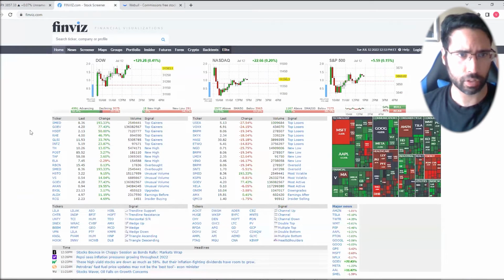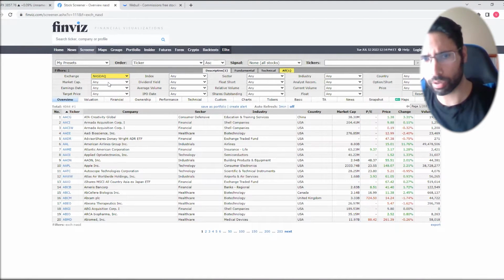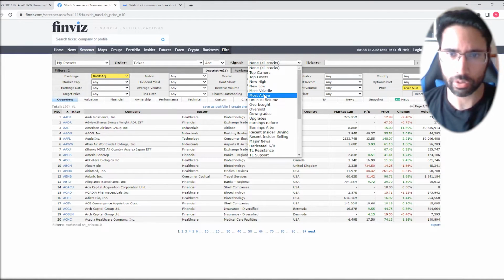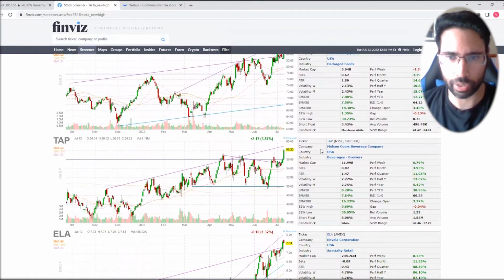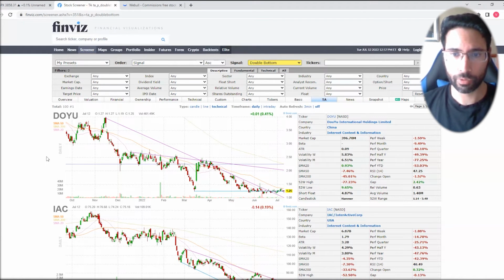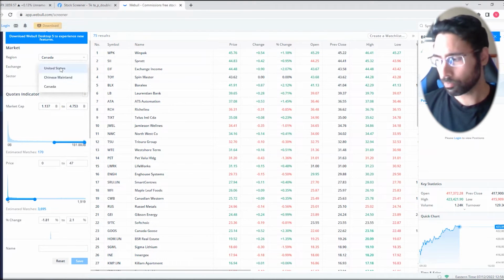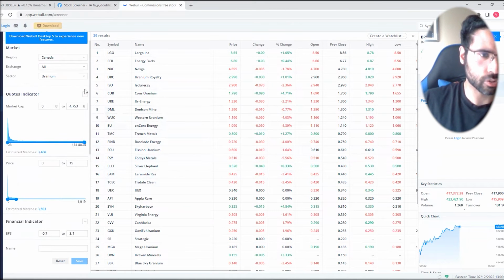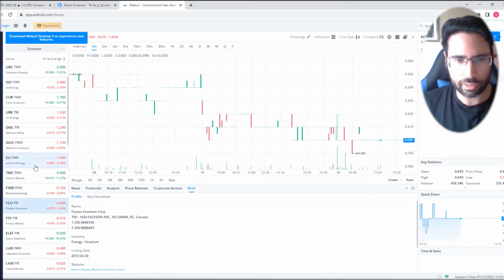How to use a stock screener. Part 2: Advanced - Chart Attack Video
These two stock screeners are my favorite if you trade US and Canadian equities. I outline how to use them and how they are a powerful tool especially if you have a certain trading style and criteria!